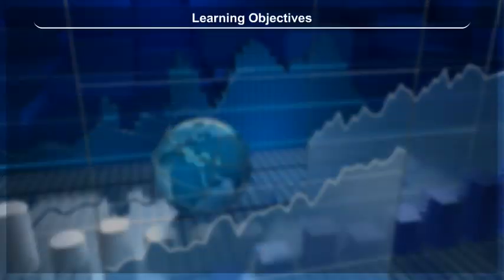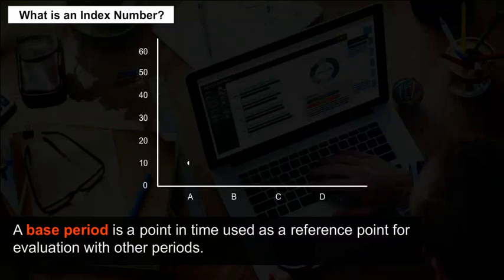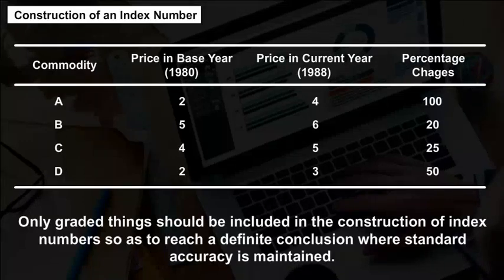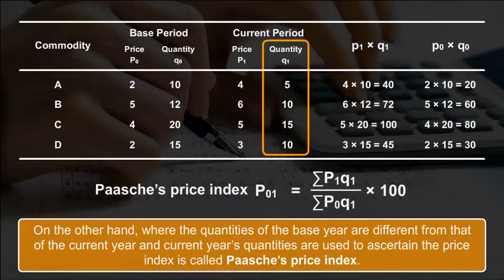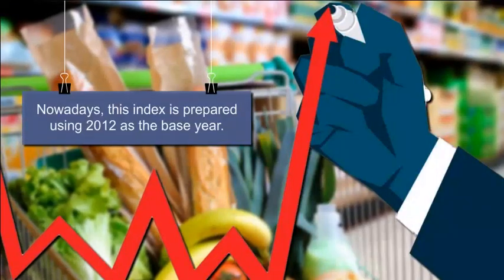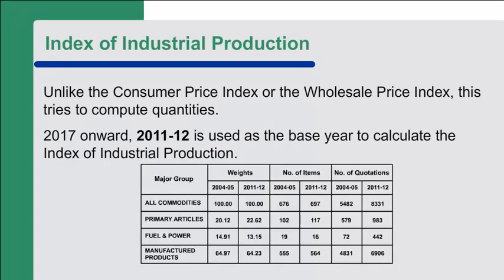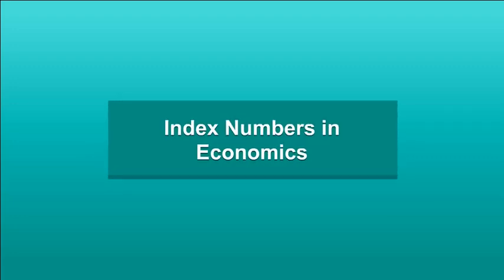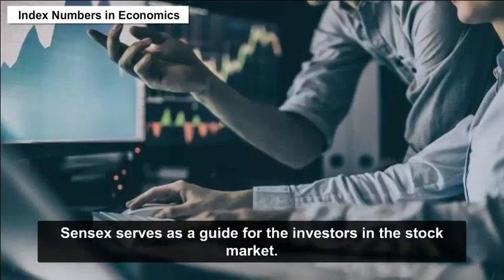class 11 statistics for economy ch 8 Index Numbers